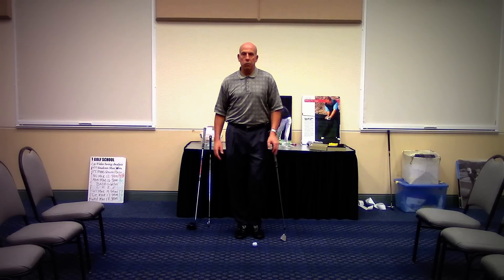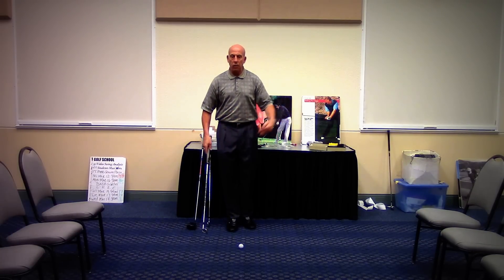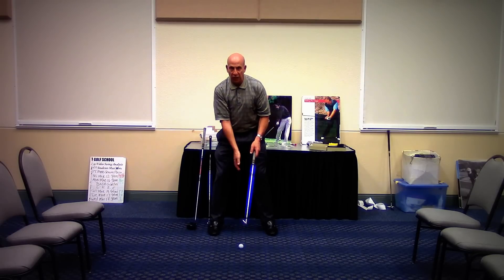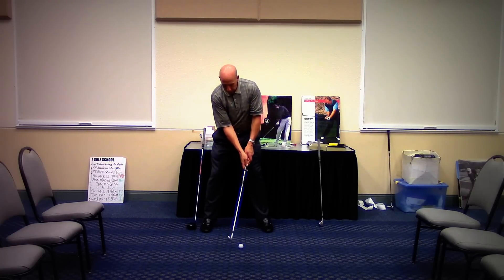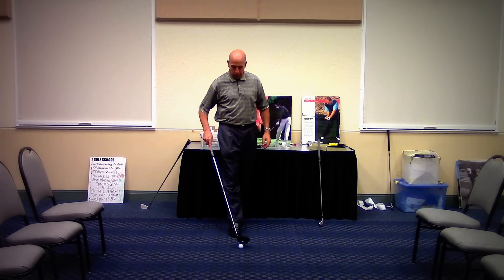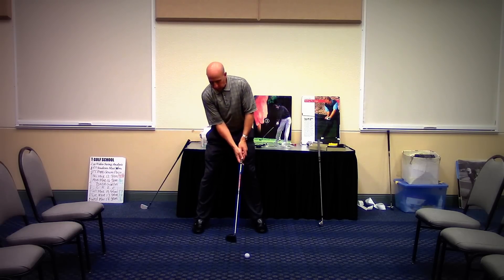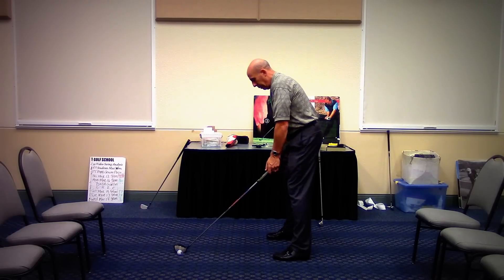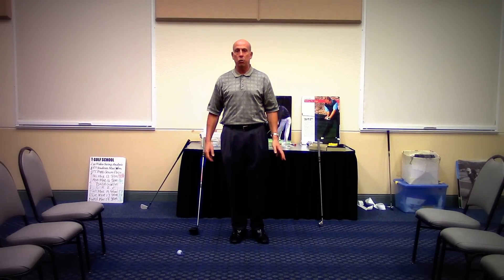Placement of Golf Ball in Swing